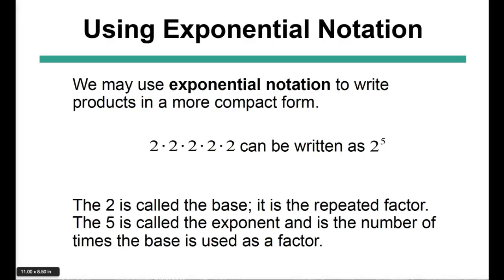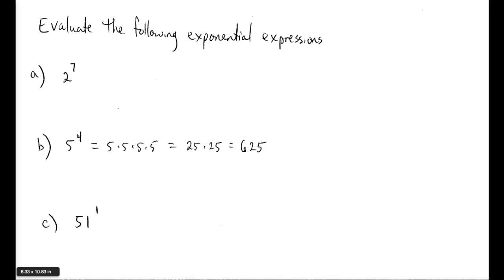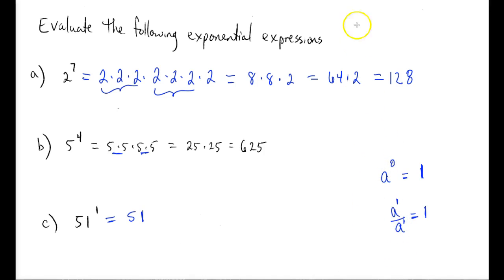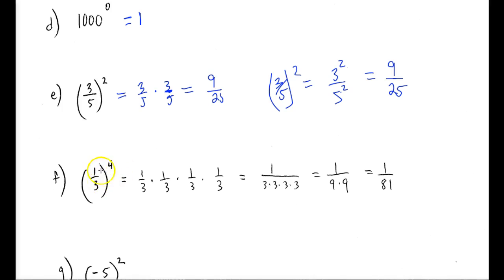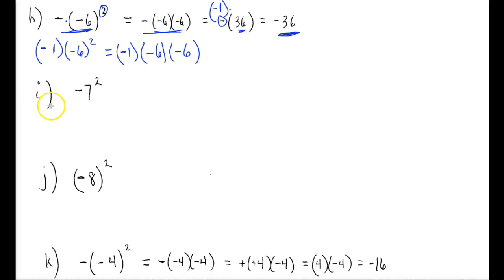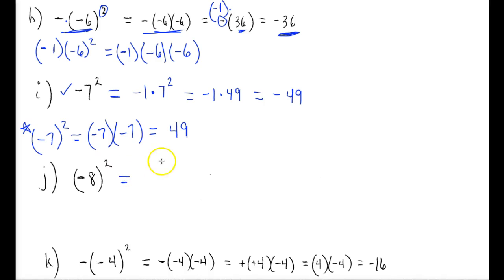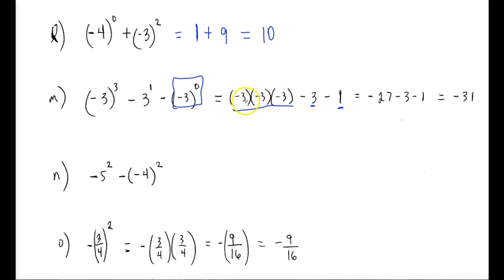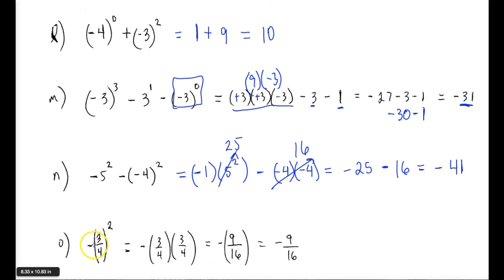Evaluating Basic Exponential Expressions